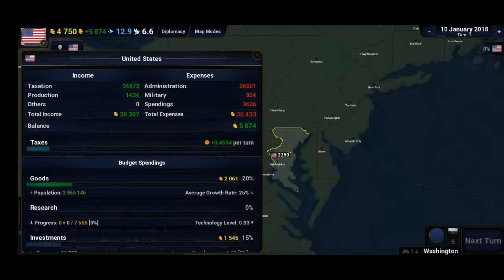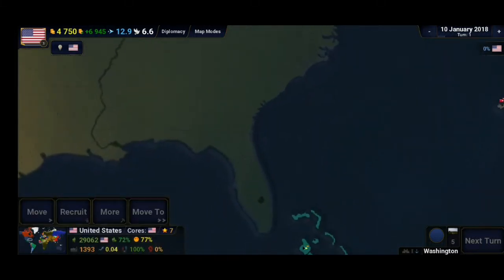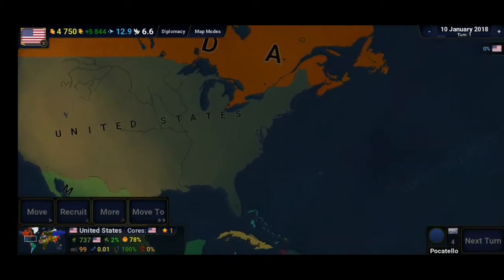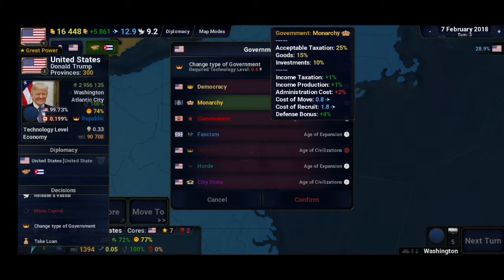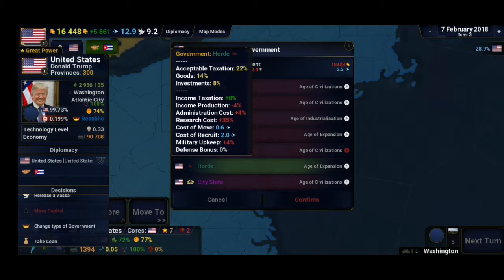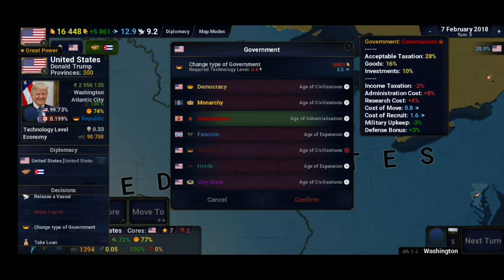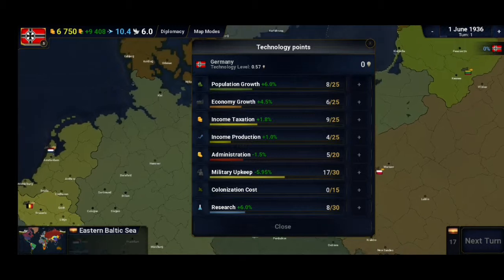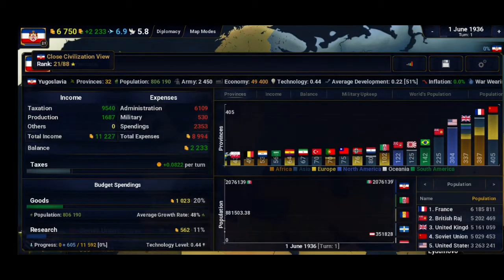Ideologies and Economics In Age Of History 2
This by far was the hardest thing to understand on my end, but i am glad i got to figure it out with the help of some friends.

2nd Disclaimer: I do not follow any of these extreme ideologies, neither the left or the right, i have a firm belief in western democracy and i have not or ever will support any extreme ideology